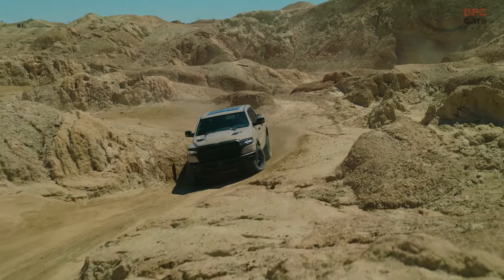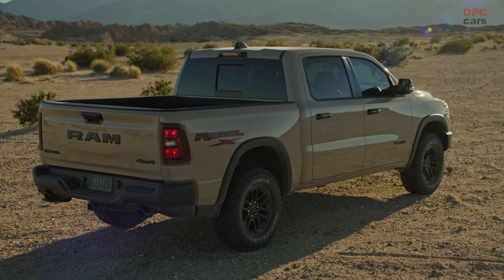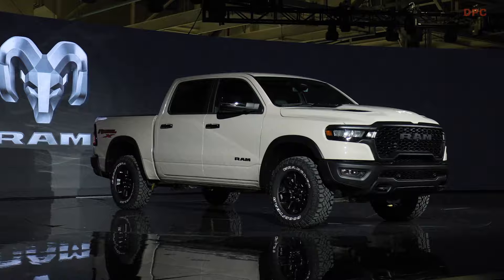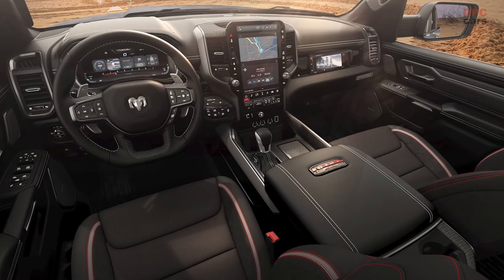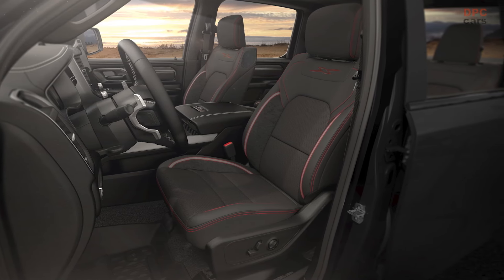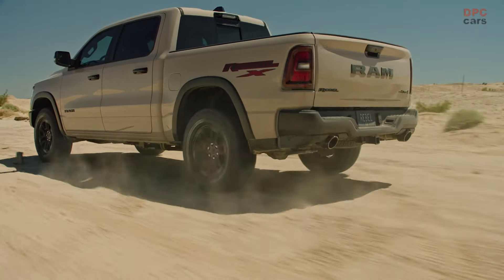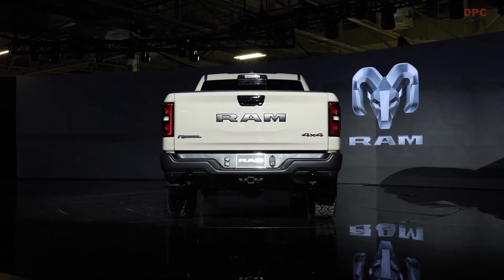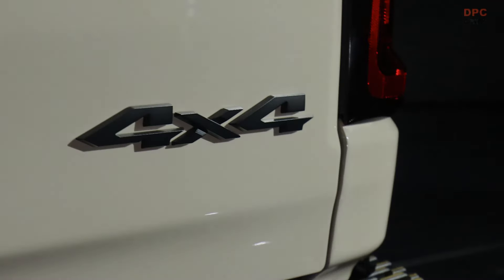2025 Ram 1500 Rebel X Rugged Truck Revealed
The Ram 1500 Rebel has long been synonymous with rugged terrain capability and bold, assertive styling, and the introduction of the 2025 Ram 1500 Rebel X edition elevates this legacy to commemorate a decade of performance. This limited-edition model is more than just a truck; it’s a celebration of ten years of off-road excellence, tailored for the enthusiast who craves both adventure and distinctiveness in their vehicle.

The 2025 Ram 1500 Rebel X sets itself apart with unique design elements that signify its exclusivity. It sports a new Rough Road Cruise Control, a feature that exemplifies Ram’s commitment to innovation. This cutting-edge system allows drivers to set a cruise control speed on uneven, rugged terrains, adjusting the suspension dynamics in real-time to manage the rough landscape seamlessly. This ensures a smoother ride while maintaining a steady pace, no matter the road conditions.

An aesthetic nod to its desert racing inspirations, the Rebel X comes in an exclusive Mojave Sand exterior color, enhancing its presence whether on city streets or backcountry trails. The blacked-out grille with prominent "R-A-M" lettering and the new black off-road front bumper not only add to its aggressive look but are also functional, incorporating a durable powder-coated surface with a powder-coated skid plate and new LED fog lamps.

Inside, the Rebel X refuses to compromise on luxury for ruggedness. It features the Rebel Level 2 Equipment Group that includes advanced technology like Uconnect 5 with a 14.5-inch touchscreen, a dual-pane sunroof, and a power tailgate. Comfort is paramount, with heated front and rear seats and a heated steering wheel, making even the coldest trips more bearable.

Audio enthusiasts will appreciate the 19-speaker Harman Kardon premium sound system, ensuring that whether you're streaming music or listening to podcasts, you're guaranteed top-quality sound. The interior also boasts a unique black metal with red accented center console badge, commemorating the 10th anniversary of the Rebel's introduction.

Under the hood, the Rebel X doesn't just perform—it excels. Powered by the new 3.0-liter Hurricane Standard Output Straight-Six Turbo (SST) engine, it delivers a robust 420 horsepower and 469 lb.-ft. of torque. Paired with the TorqueFlite eight-speed automatic transmission, it provides a driving experience that is both responsive and exhilarating.

The Rebel X's off-road prowess is enhanced by a 1-inch raised ride height, giving it superior approach, departure, and breakover angles. This is complemented by 33-inch all-terrain tires and 17-inch aluminum wheels, along with Bilstein front and rear shocks, which together offer unparalleled control and stability on any surface.

The 2025 Ram 1500 Rebel X isn't just a truck; it's a tribute to a decade of off-road engineering and design, offering a rare blend of style, comfort, and performance. With its limited availability and unique features, it is destined to be a coveted model for truck enthusiasts seeking a vehicle that stands out from the crowd. As it hits dealerships, the Rebel X is more than ready to continue the legacy of the Ram Rebel line, ensuring that each journey is as memorable as the destinations.